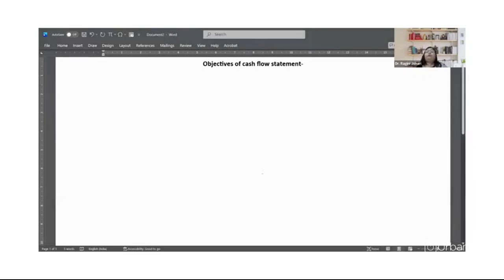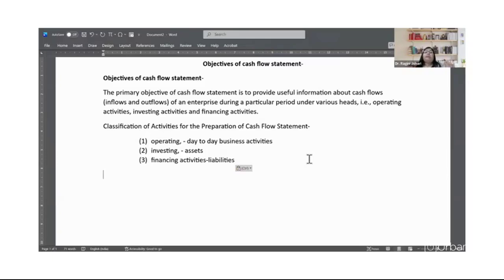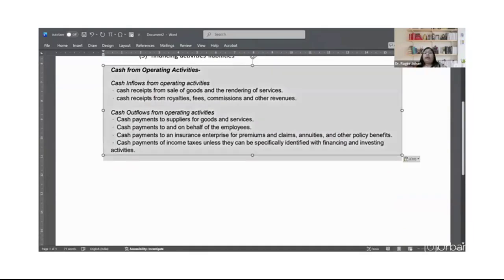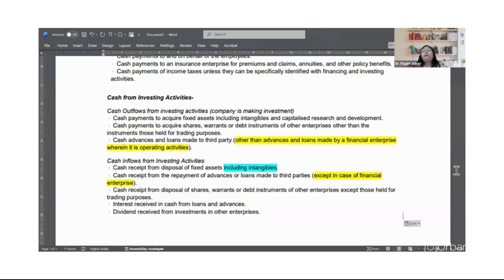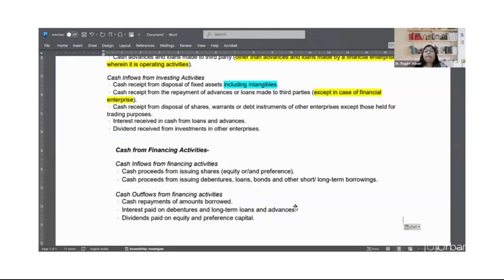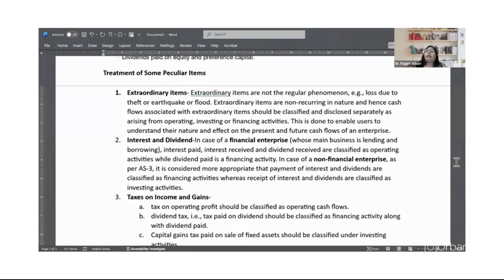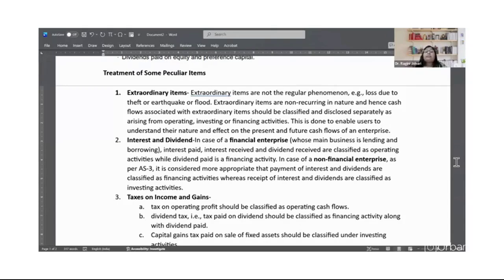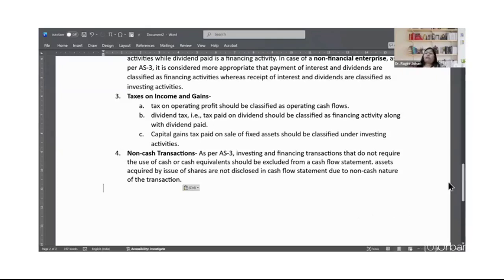Understanding Cash Flow Statement Purpose | Dr. ragini J.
Learn about "Understanding Cash Flow Statement Purpose" from Dr. ragini J.. This is a concept from CBSE - Class 12 - Accountancy - Cash Flow Statement - Objectives of cash flow statement.